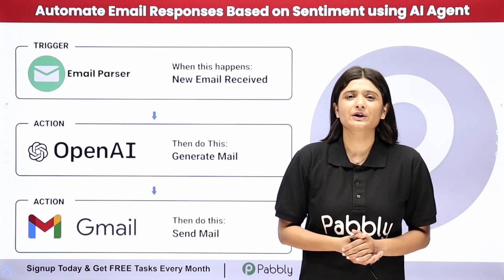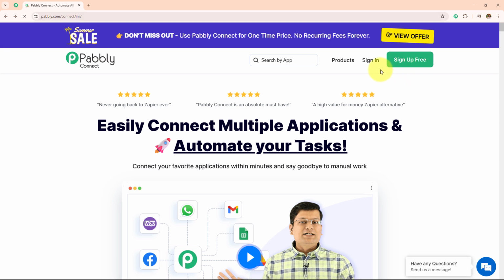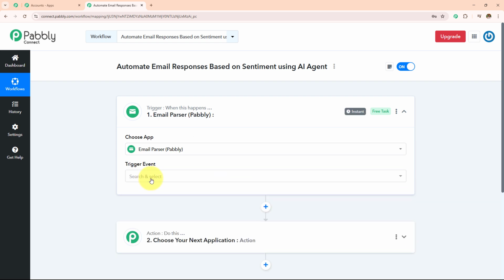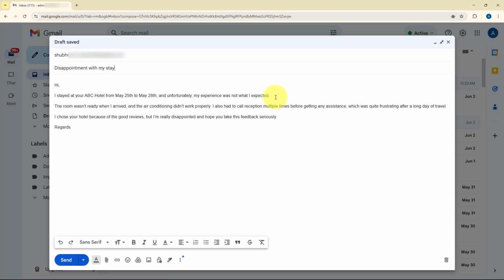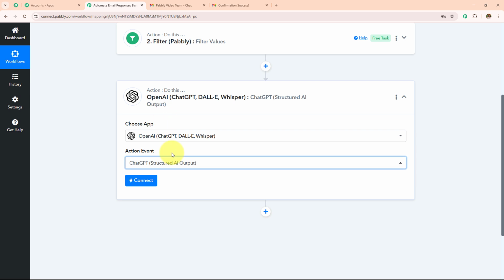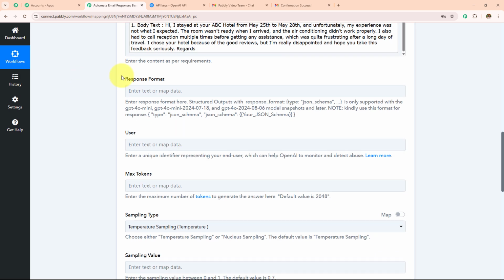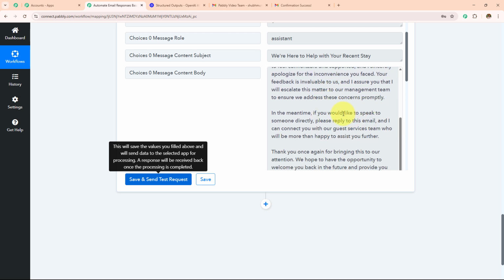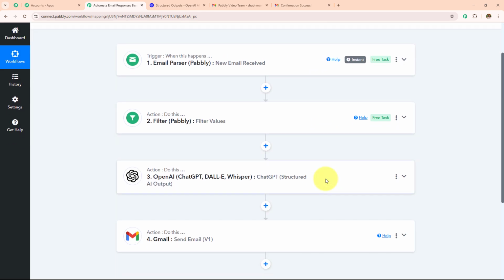Automate Email Responses Based on Sentiment using AI Agent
In this video, you'll learn how to automate email responses based on the sentiment of incoming messages using an AI agent. We’ll guide you through the process of integrating an AI tool to analyze sentiment and your email platform to send targeted replies. Pabbly Connect simplifies this by seamlessly linking the AI sentiment analysis with your email service, ensuring that each response is personalized and timely without any manual intervention. This automation not only saves you time but also enhances your customer engagement by providing relevant replies effortlessly.

Use Case:-

I manage a customer support inbox and want AI to craft polite responses based on how happy or upset the customer is.

Benefits of Pabbly Connect:

1. Automation: Save time, money, and resources by automating tasks.

2. Integration: Connect various web services to create efficient workflows.

3. Security: Enjoy industry-standard security for your data.

4. Scalability: Easily add new applications and services to your workflow.

5. Cost-effective: Choose from plans suitable for different business sizes, with no charges for internal tasks.